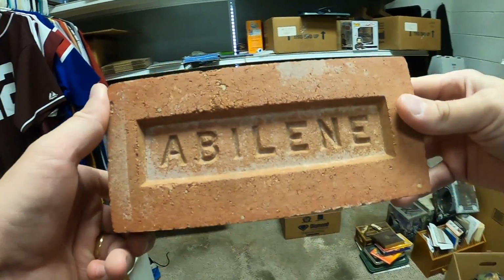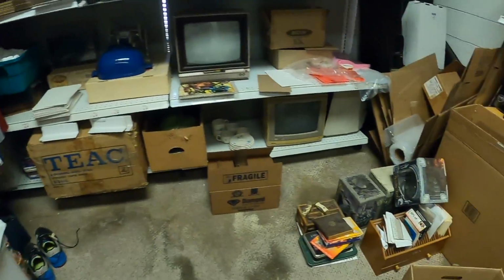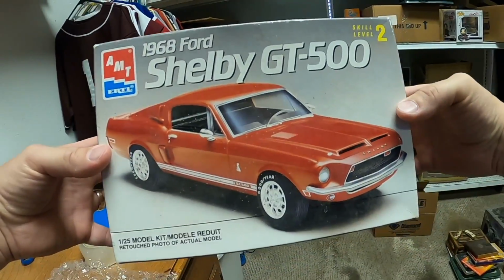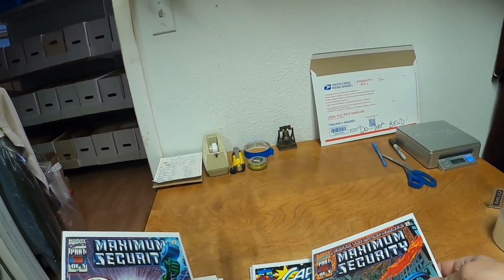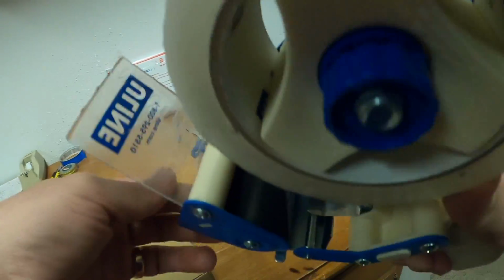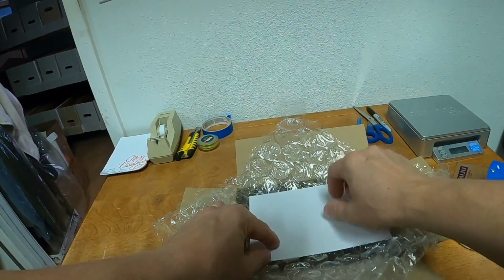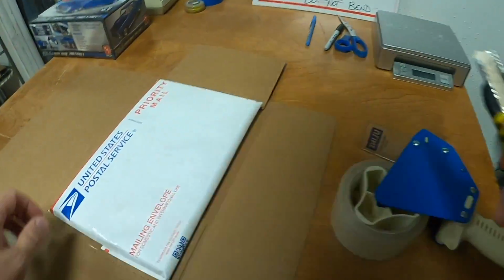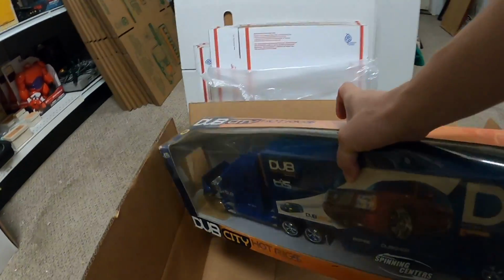Incomplete model kits are not worthless. They do still sell.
Daily sales and packaging video of a full time reseller.